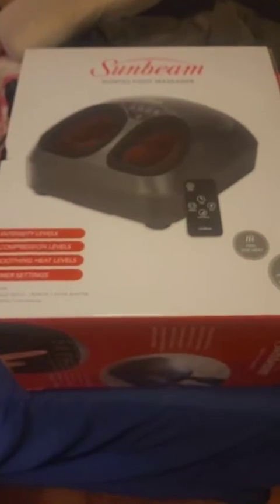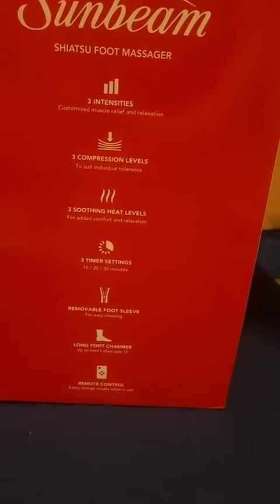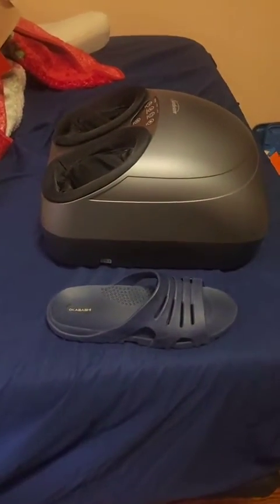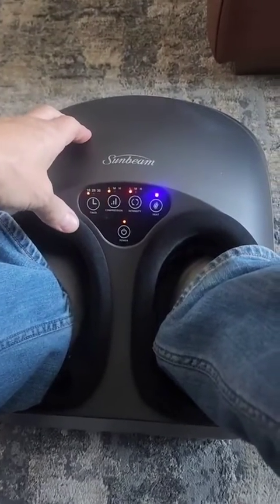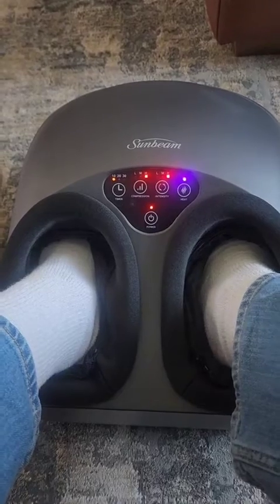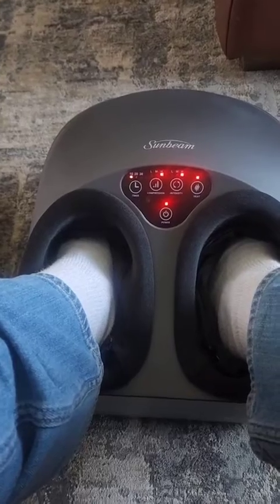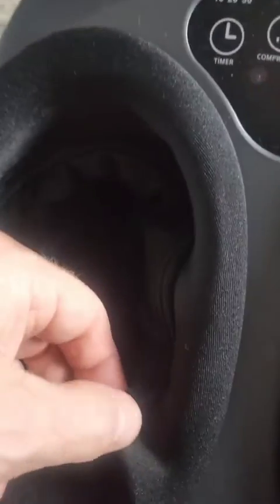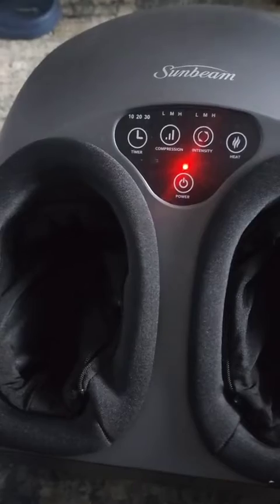Sunbeam Shiatsu Foot Massager Machine Review, TOTALLY AMAZING FOOT MASSAGER